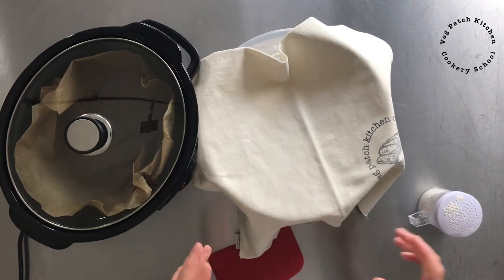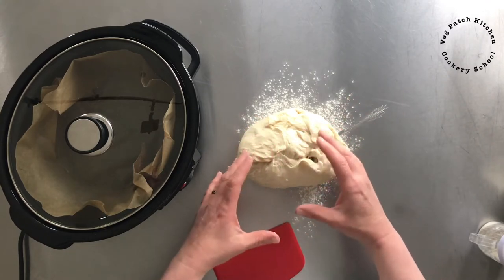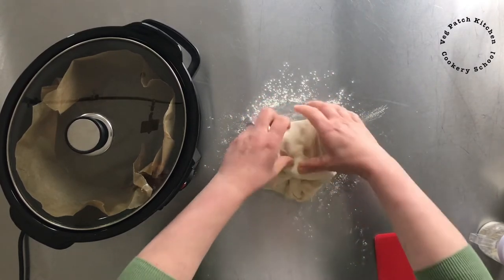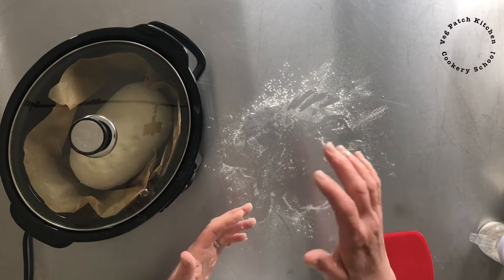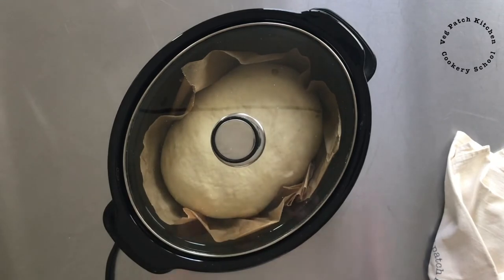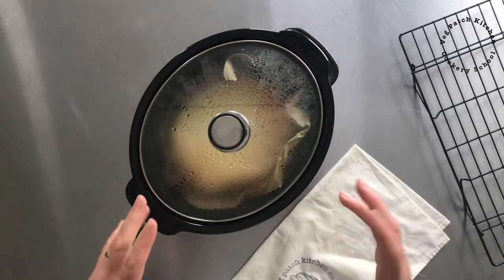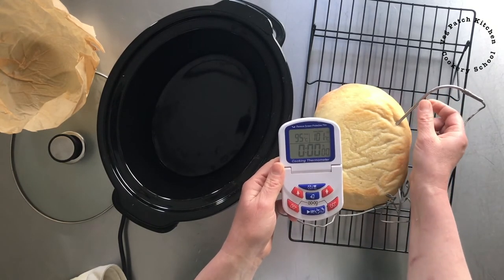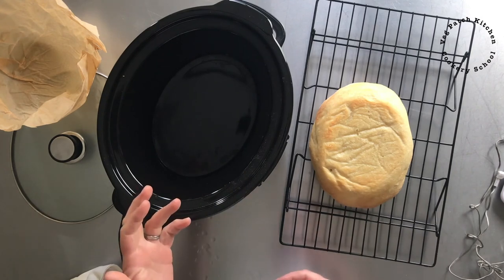How to make bread in a slow cooker (crock pot)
I show you that you can make bread in a slow cooker or crock pot.
You can see the full recipe and my top tips

I am Kath and I am passionate about teaching you just how easy it is to make delicious bread at home. You can learn to make bread on my online courses or at Veg Patch Kitchen Cookery School in Ironbridge, Shropshire, UK.